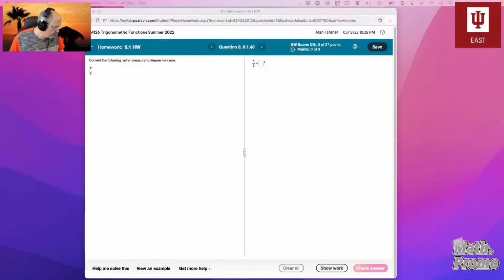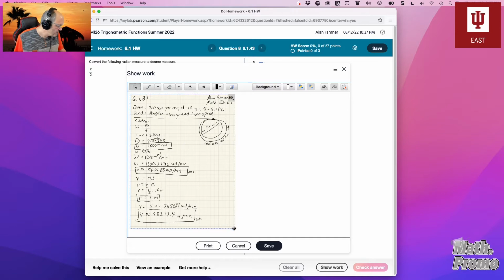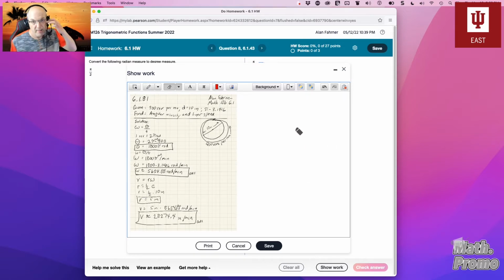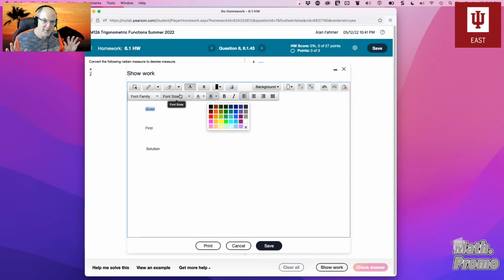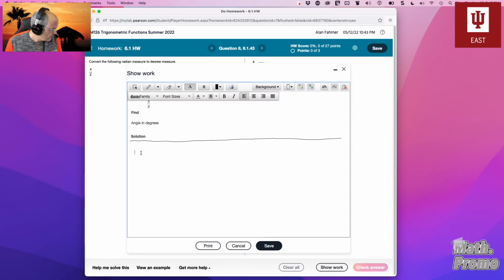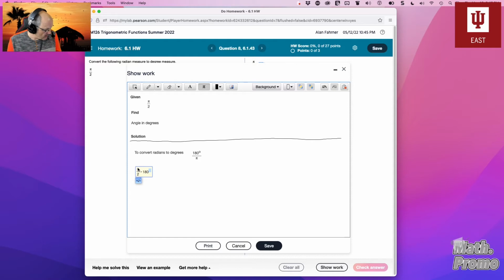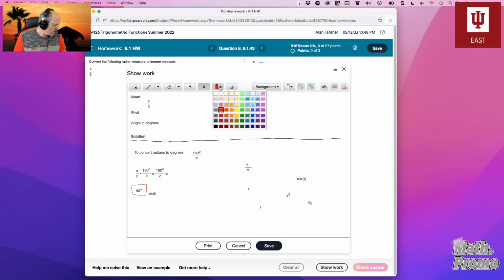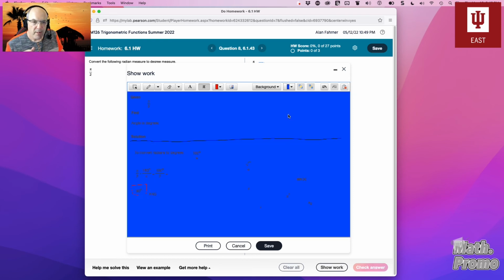Using Pearson's MyLab Math (MyLab & Mastering) Equation Editor